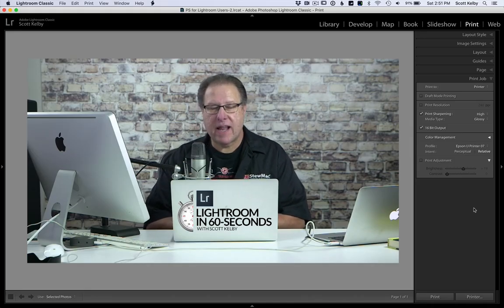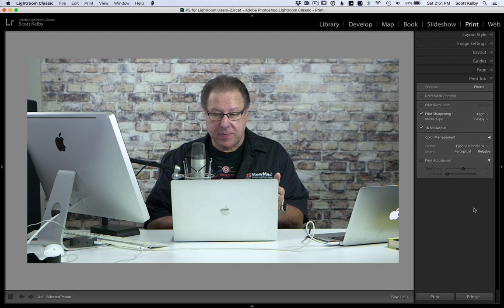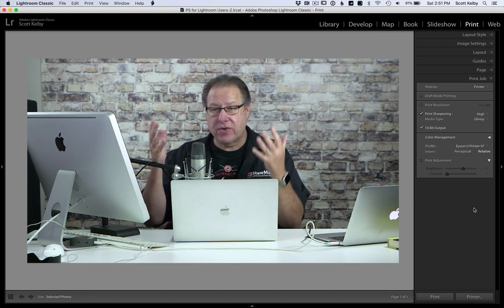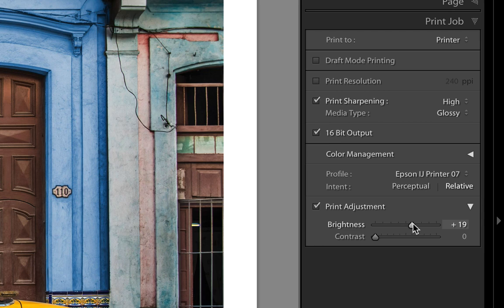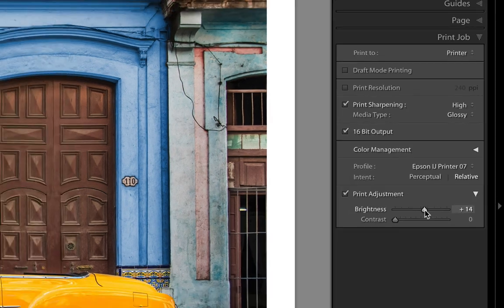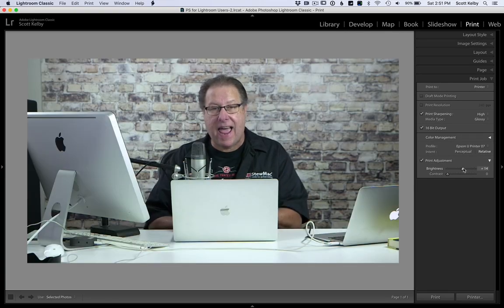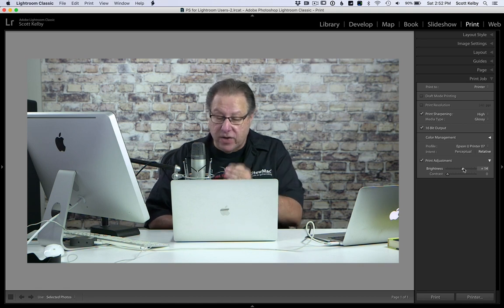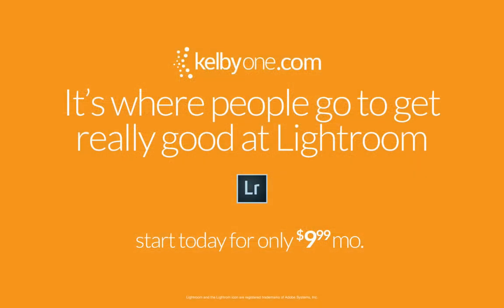Lightroom in 60-Seconds: Getting Your Prints to Match Your Screen (The Easy Way)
If you've ever made a print and it came out way darker than what you saw on screen, here's a great tip on how to get the two to match so your brightness matches right on the money!

If you're ready to get serious about learning Lightroom, do what the pro do: go to Kelbyone.com and get on a serious educational platform for learning Lightroom from the group up with more than 50 full-length online courses on every Lightroom topic you can imagine. You can join for only $9.99 and cancel anytime.